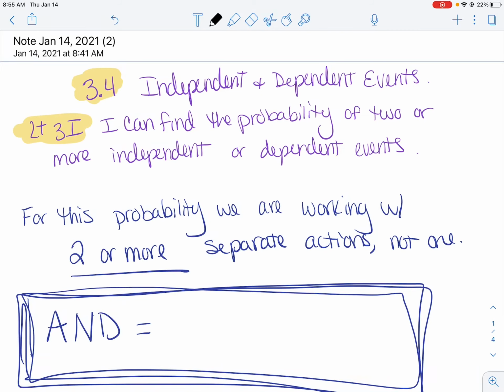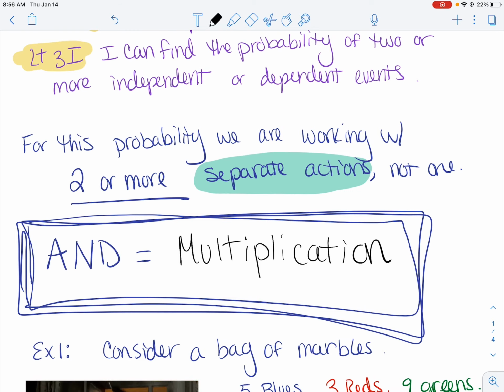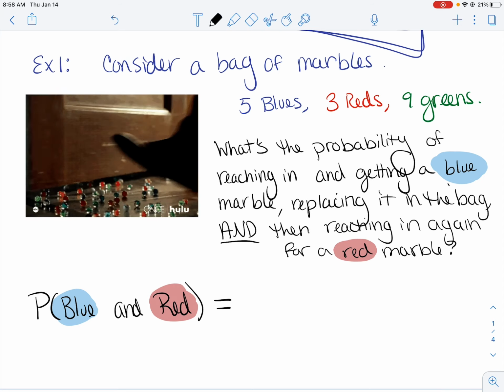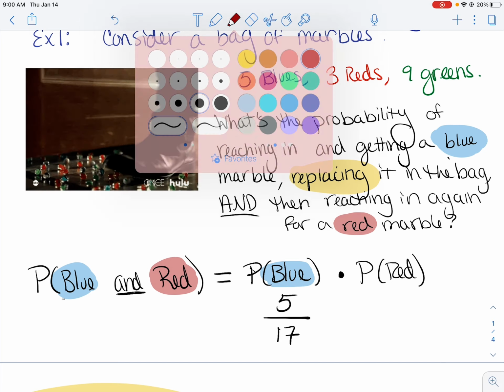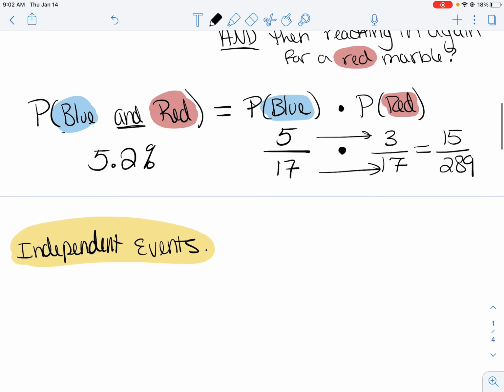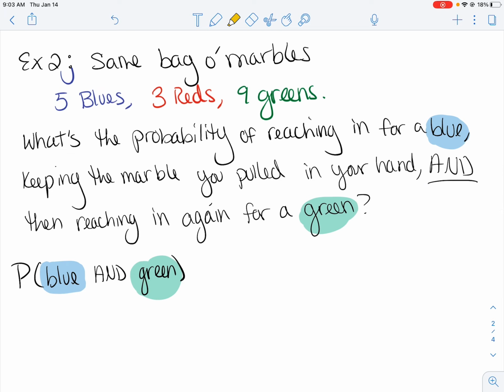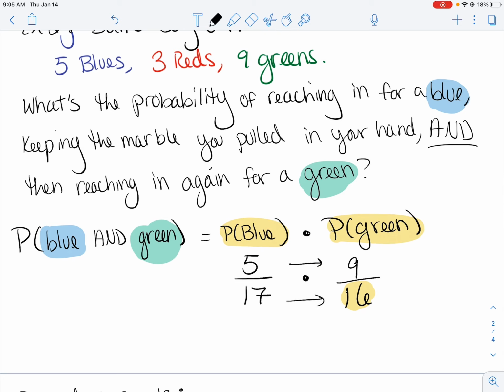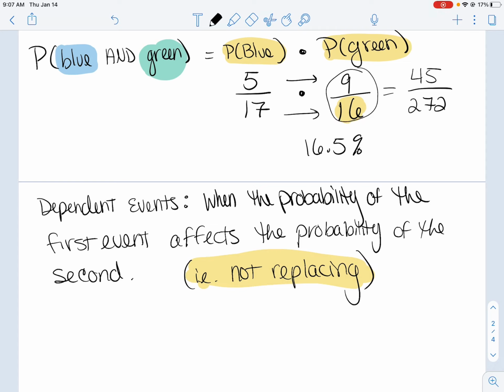Probability of independent and dependent events